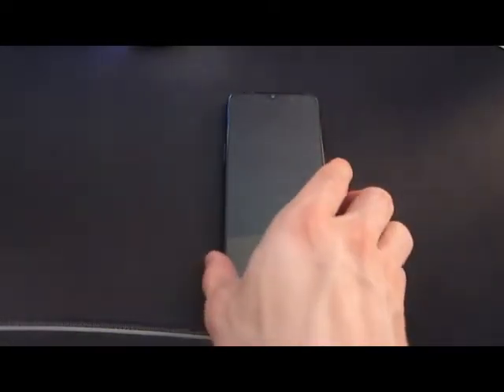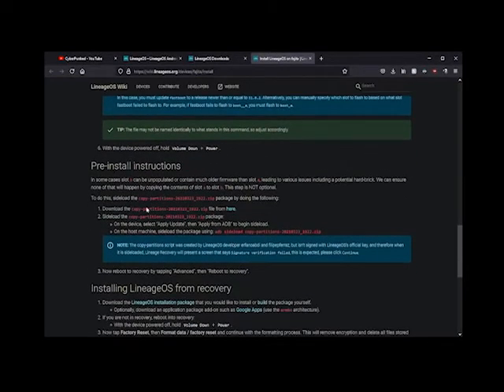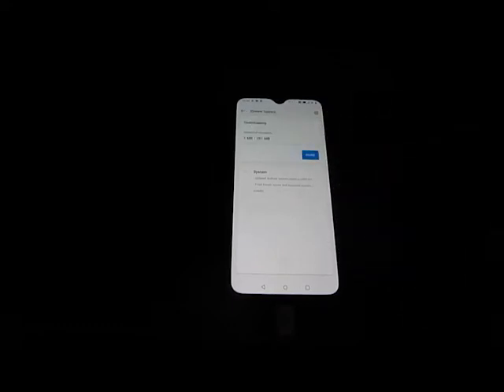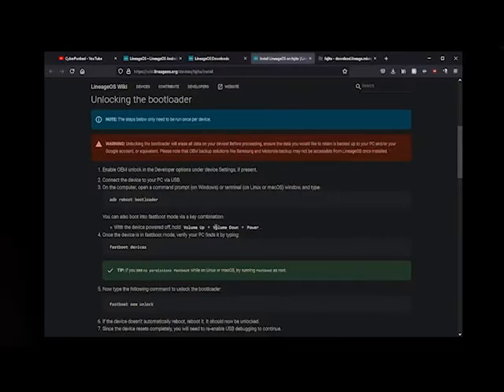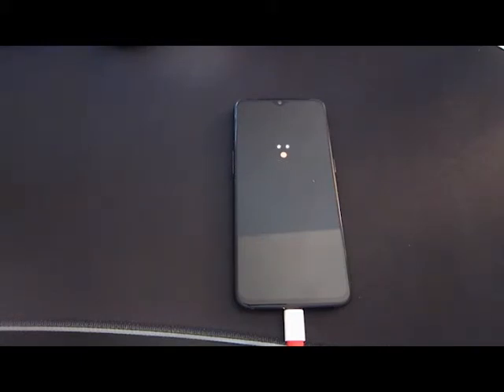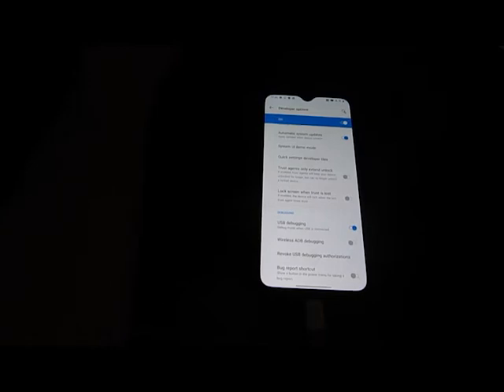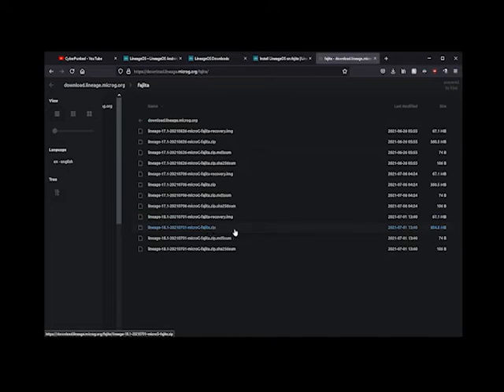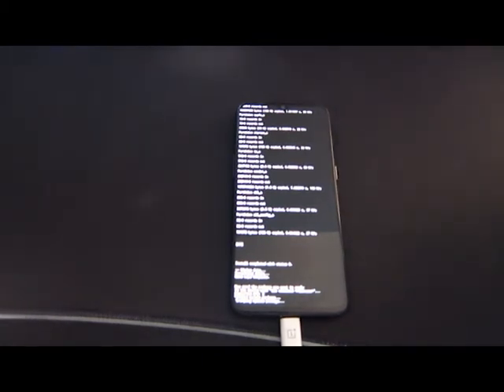LineageOS (microG) installation on OnePlus 6t (fajita)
How to install lineage for microG on a OnePlus 6t (fajita) from the box.